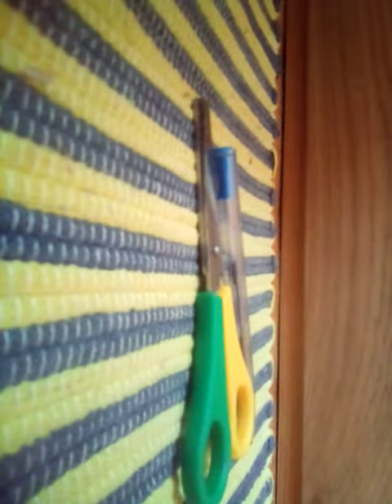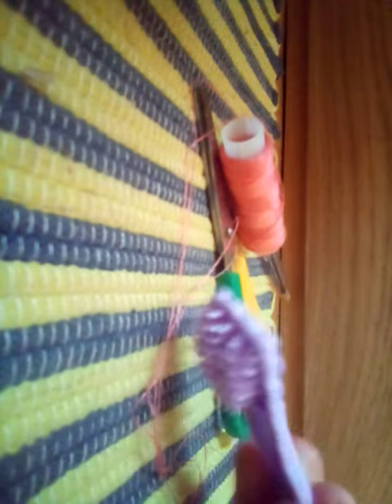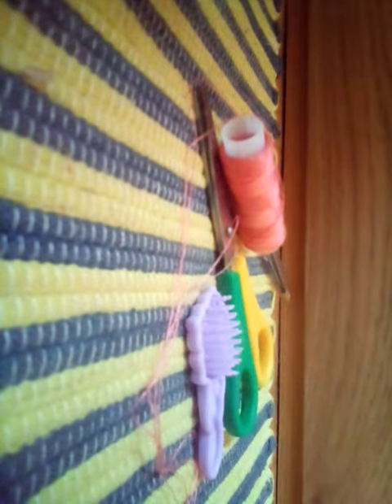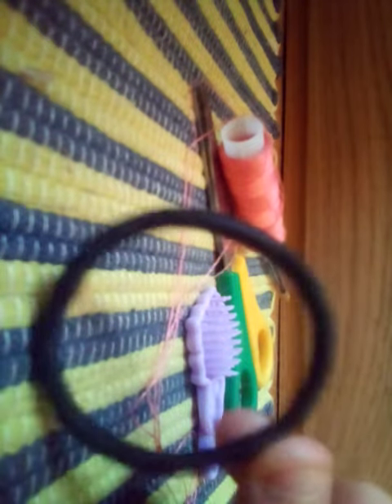easy re-rooting with needle and thread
this is an easy to follow video the link below is where I got the stuff Hobbycraft.com